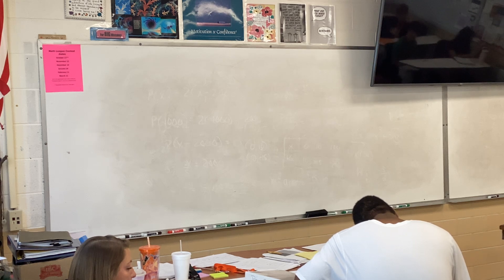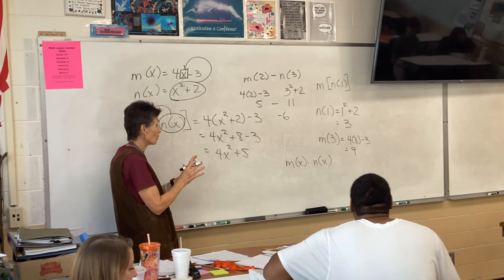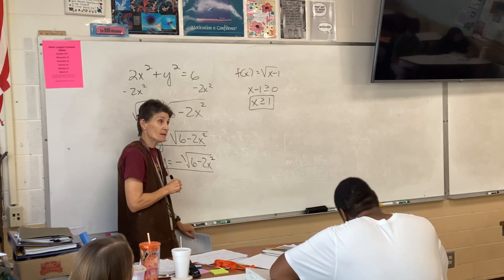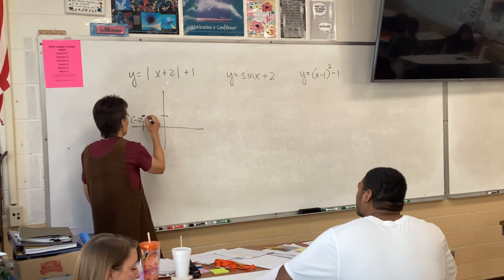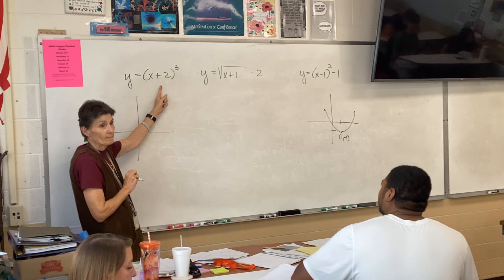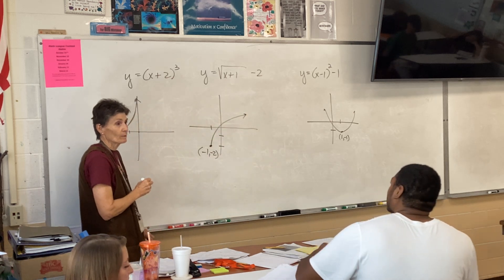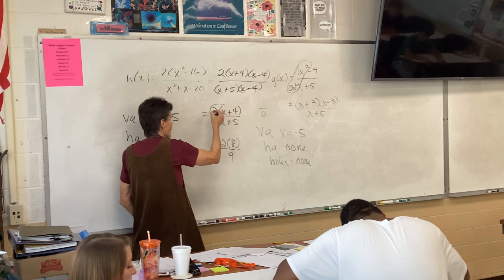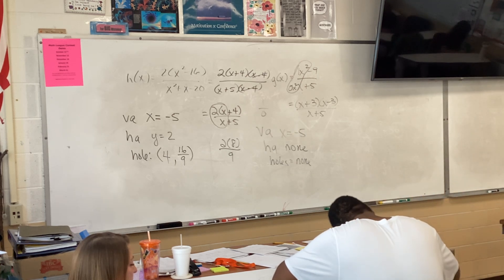Precal C Chpt 1.1-1.4 Practicee Test #2